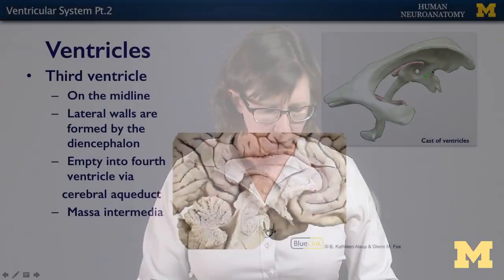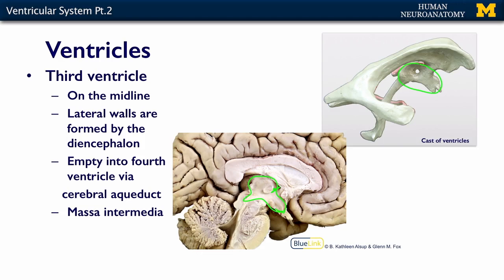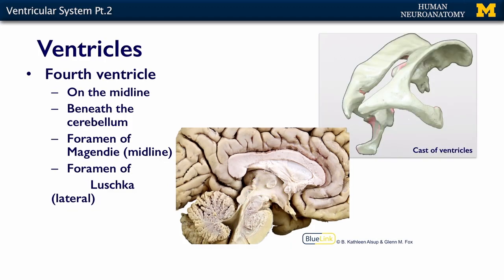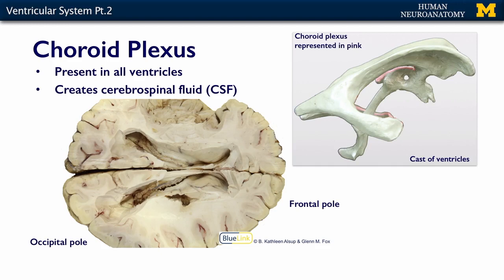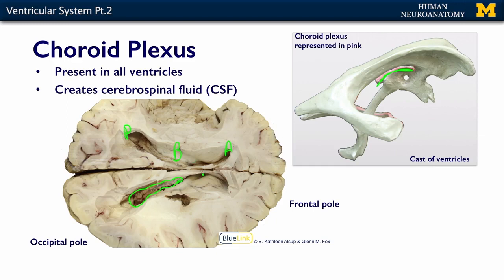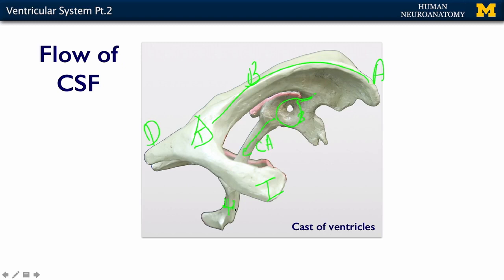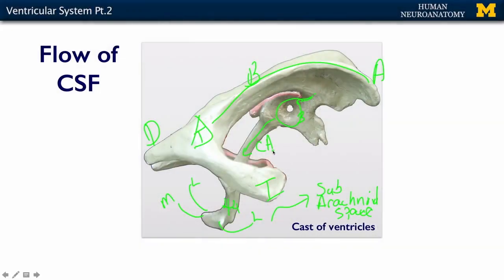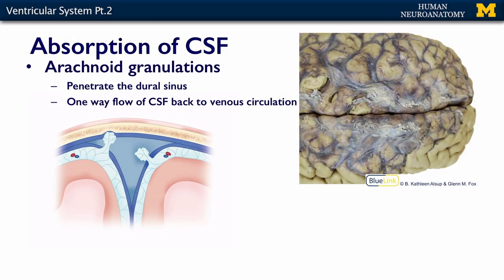Nervous System: Ventricular System Pt 2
Dr. Kelli Sullivan discusses part two of the ventricular system of the brain in relation to the lectures for the ANAT 403 course at the University of Michigan.